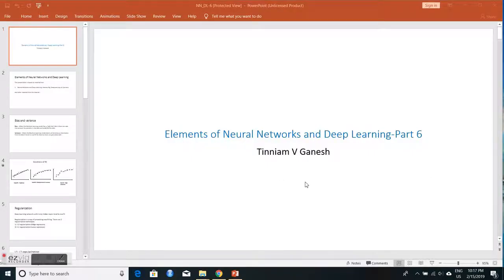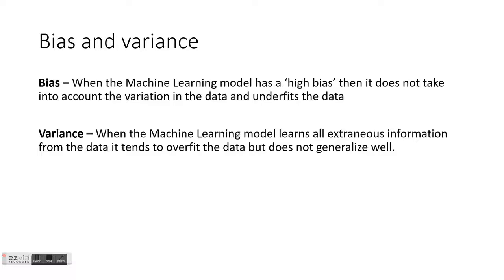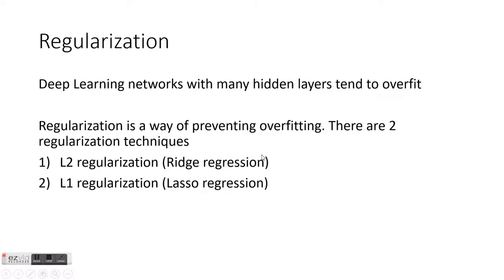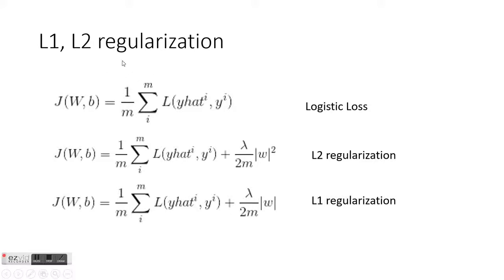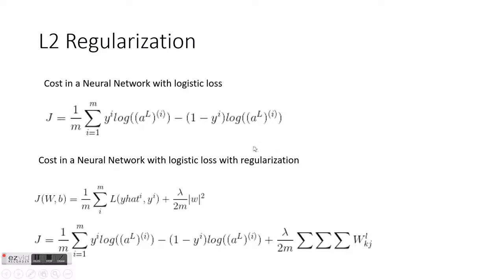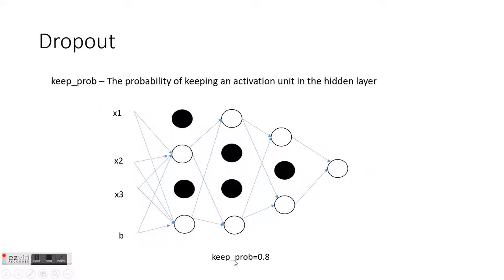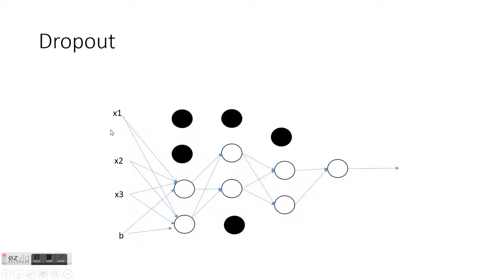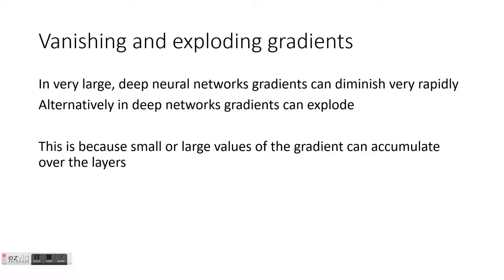Neural Networks and Deep Learning -6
This is the 6th presentation of 'Elements of Neural Networks and Deep Learning'. This part discusses initialization methods specifically like He and Xavier. The presentation also focuses on how to prevent over-fitting using regularization. Lastly the dropout method of regularization is also discussed. For implementations in R, Python and Ocrave